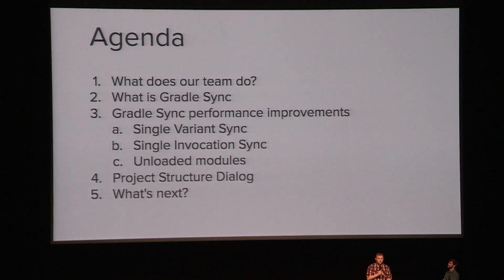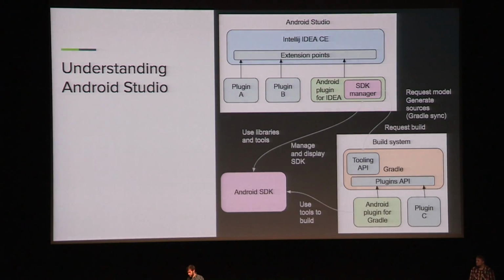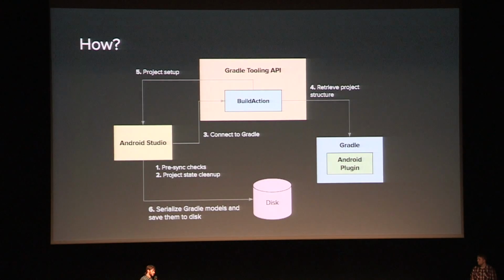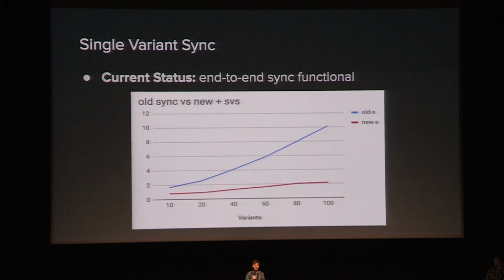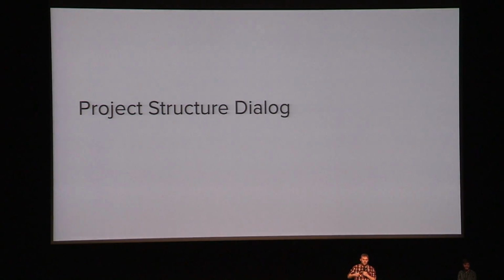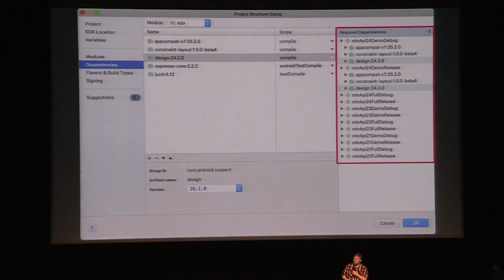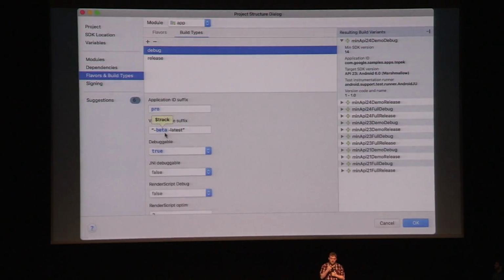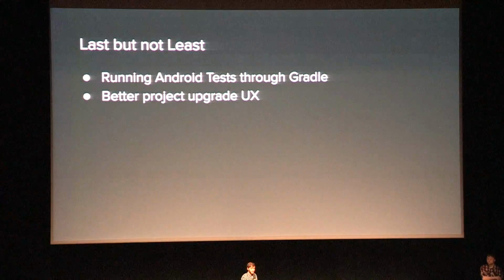Gradle in Android Studio 3.2 and beyond by Bradley Smith and Lucas Smaira, Google EN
This session was given at Paris Android Makers 2018 by Bradley Smith and Lucas Smaira, Google.

Android Studio is a build system-centric IDE, where Gradle is the source of truth. This decision was made when we started Android Studio back in 2013, with the following benefits in mind:
• 1. IDE configuration files (IML files) are generated when syncing a project with Gradle. Developers no longer have to manually edit IML files.
• 2. By delegating builds to Gradle, build output will be the same regardless of where the build is executed: IDE, command line or CI server.
Even though we delivered on these promises, there is still friction between the IDE and Gradle, making the user experience not awesome:
• 1. Syncing a project (with Gradle) is slow
• 2. Project synchronization has to be manually started.
• 3. Editing build.gradle files is not trivial
• 4. There is no way to visualize the structure of a project: a full dependency graph, how build variants are composed, etc.
• 5. Importing big projects (100+ modules) makes the IDE crawl
I'll cover each problem and what my team is doing to solve these issues. I'd love to gather feedback from the audience, to have a better understanding of their pain points and how our strategy aligns with their priorities.